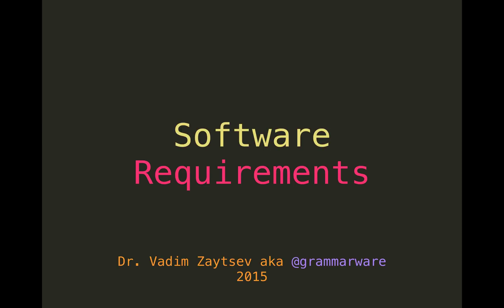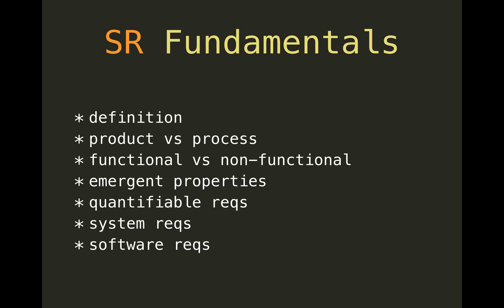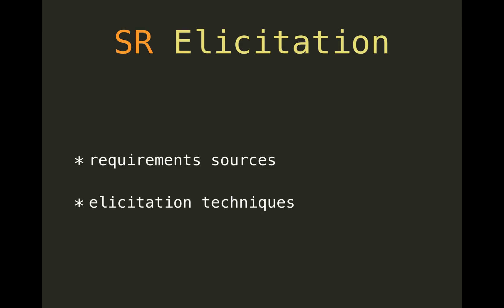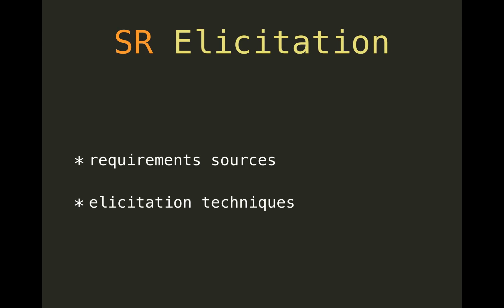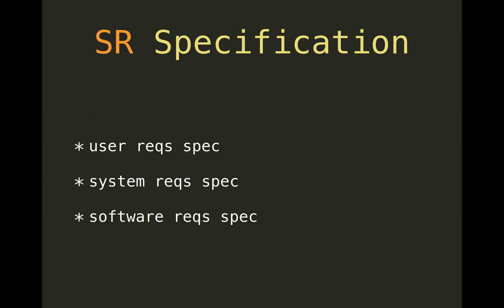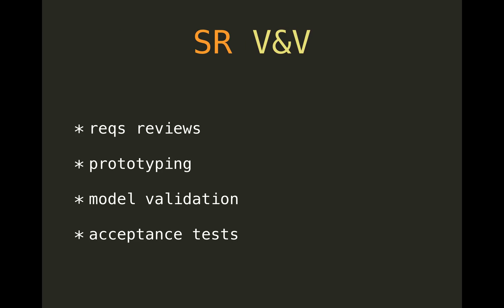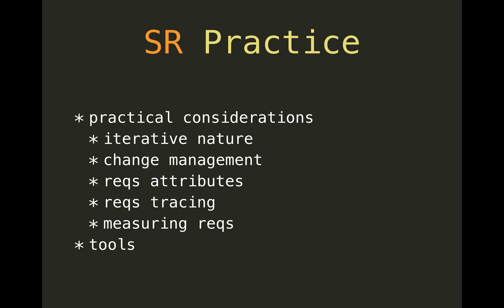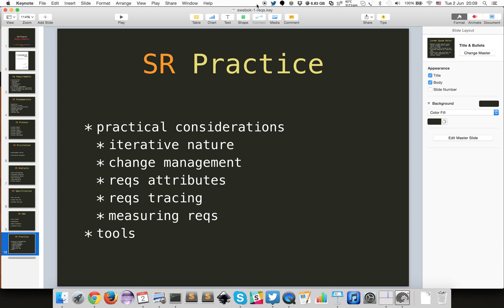Software Requirements (SWEBOK chapter 1)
Software Engineering Book of Knowledge
Chapter 1
Software Requirements